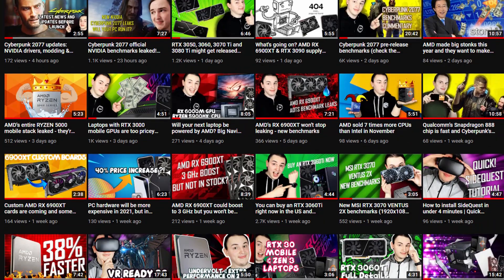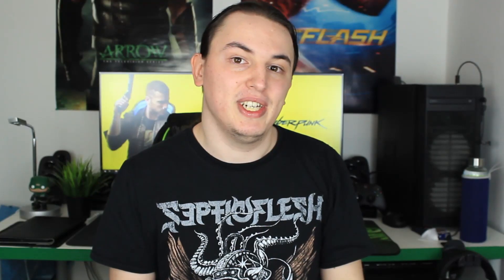Cyberpunk 2077 benchmark results: RTX 3070 | 8700K | All settings 1080P, Ultrawide, 3440X1440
Cyberpunk 2077 Day 1 Patch benchmarks, using the NVIDIA 460.79 drivers, the NVIDIA RTX 3070 and an Intel i7-8700K. I’ve tested the game at 1920x1080, 2560x1080, 3440x1440 at different fidelity settings, so you can get a good idea of what you can expect from the game when you drop into it.

The game is CPU-intensive. Having a CPU with 6 or more cores will improve performance. Sweetspot seems to be 8 cores. The higher the single core performance the better as well. You will see that a bad CPU can force a GPU to run at only 30-60% capacity, thus lowering the FPS.

I expect to see more performance improvements in the coming future and I will be posting more benchmarks in the coming days if I spot major differences, plus some Cyberpunk 2077 content (gameplay, livestreams etc).

Methodology:

I have run 60 second benchmarks by running around in Night City during broad daylight. When entering the zone where you can find CohhCarnage's character and enter the market, you will see your FPS drop significantly. Those are of course the worst case scenarios, but the game will run better than you see in these benchmarks in a lot of situations, including the intro and further down in the story.

Running at a higher resolution (including using NVIDIA's Dynamic Super Resolution) might give you better results, because the CPU becomes less relevant. See the results at 3440x1440, where I've gotten over 80 FPS.

Cyberpunk 2077 all settings benchmarked (8700K, RTX 3070, v1.03 update, normal and ultrawide)

Timestamps:
0:00 - Cyberpunk 2077 Day 1 Patch and information
0:24 - Cyberpunk 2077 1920x1080 benchmarks
0:57 - Cyberpunk 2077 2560x1080 benchmarks
1:30 - Cyberpunk 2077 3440x1440 benchmarks
1:42 - Cyberpunk 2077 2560x1080 bonus benchmarks
1:49 - Watch this, subscribe and let's talk!

📰 Articles and mentions:

⏯ RTX 3050, 3060, 3070Ti, 3080Ti to launch soon:
⏯ Other Cyberpunk 2077 content from me:

System specs:

CPU: Intel i7-8700K @ 4.3GHz
GPU: MSI RTX 3070 VENTUS 2X OC
COOLER: NOCTUA NH-D14
RAM: 16GB DDR4-3200MHz RAM
MOTHERBOARD: ASUS Z370 PRIME
SSD: SAMSUNG 960 EVO, KINGSTON K2000
HDD: SEAGATE BARRACUDA
PSU: SEASONIC FOCUS 650W PSU
CASE: FRACTAL DESIGN CORE 3000
CASE FANS: 4X ARCTIC FREEZER P12 PWM FANS